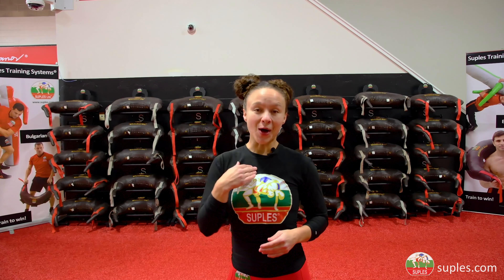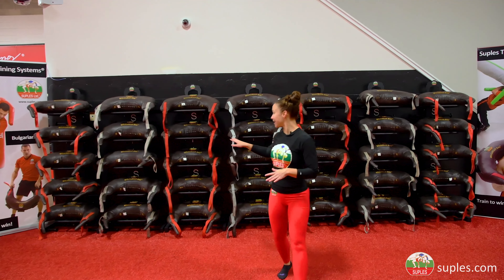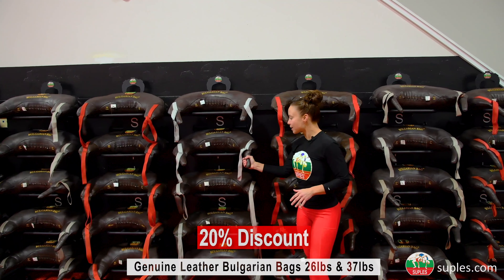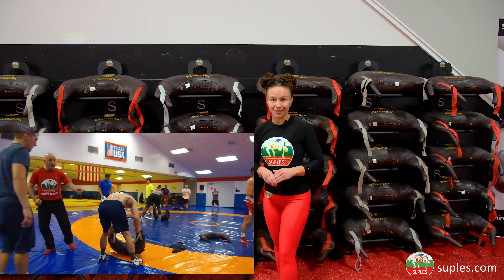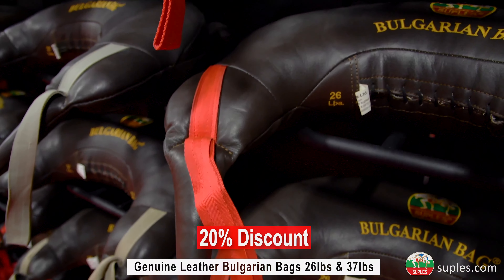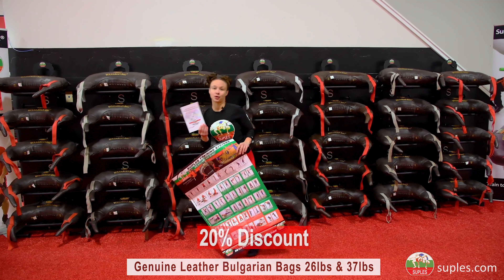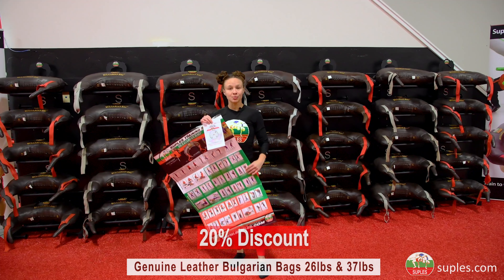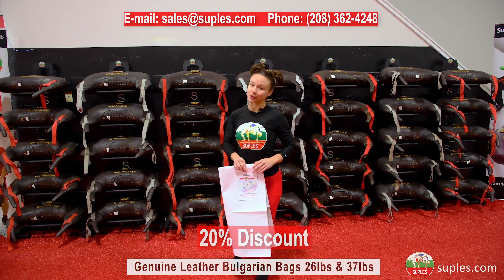Bulgarian Bag sale 20%